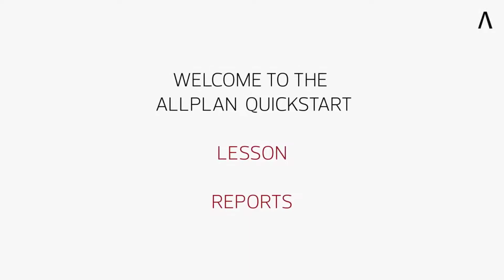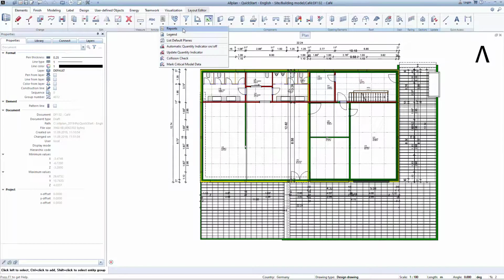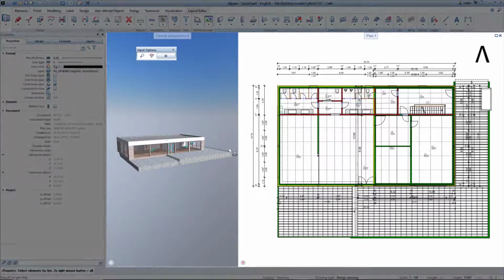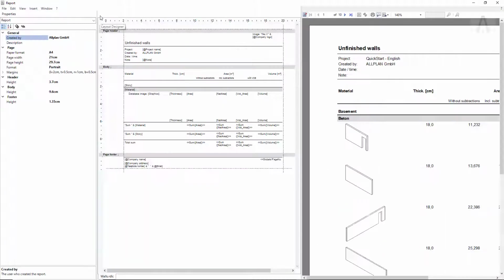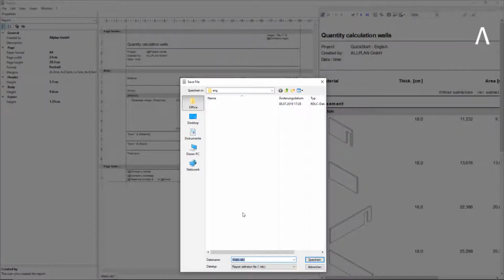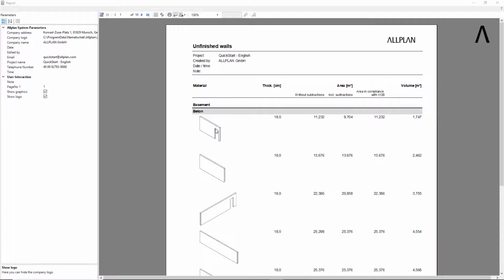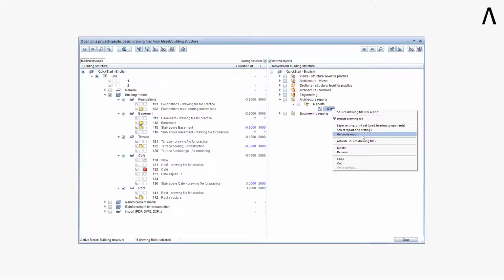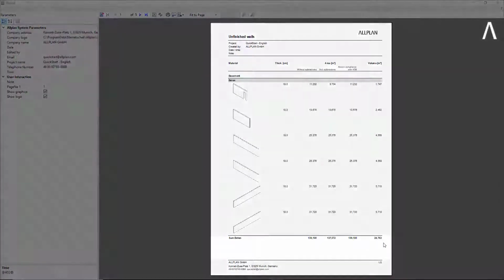Allplan 2020 - Quickstart Lesson - Report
Contents:
- Determining quantities from the model
- Allplan standard reports
- Layout designer
- Logo
- Export
- Reports in the building structure